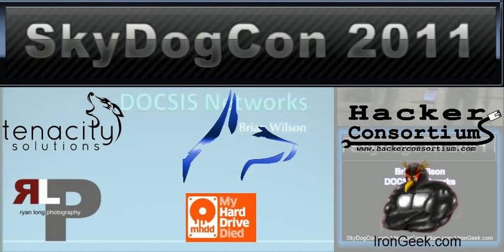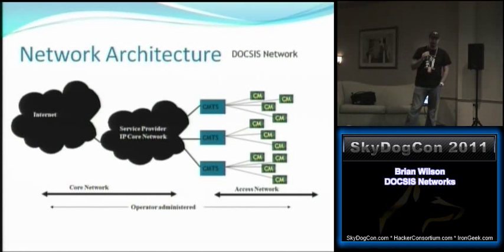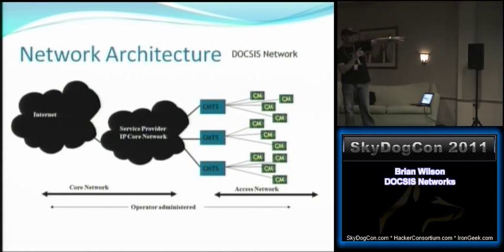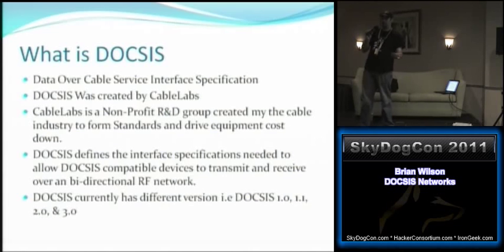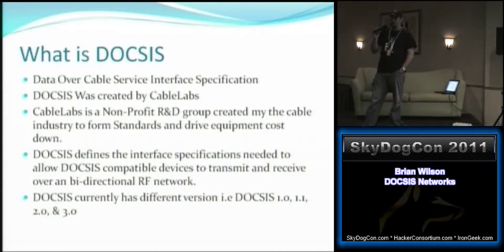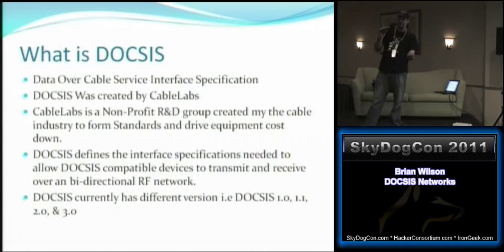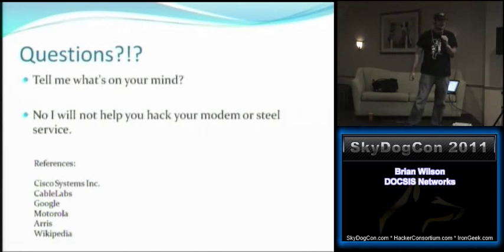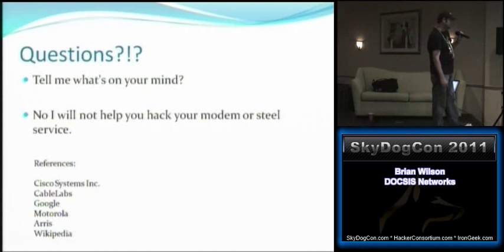SkyDogCon 2011 1-9 - Brian Wilson - DOCSIS Networks